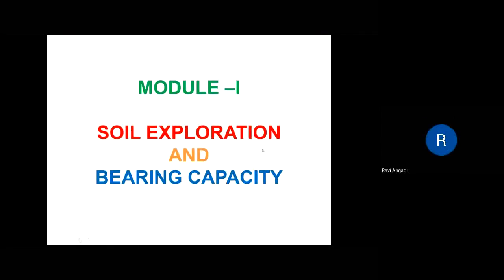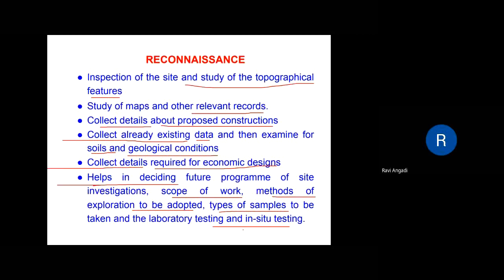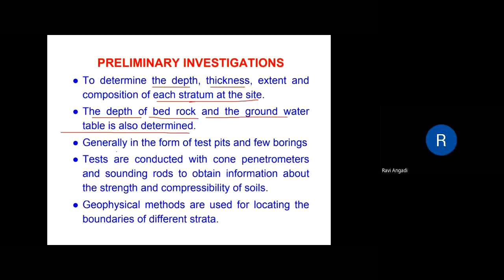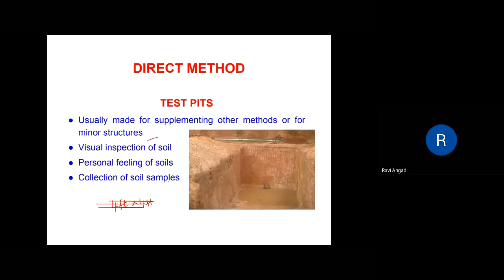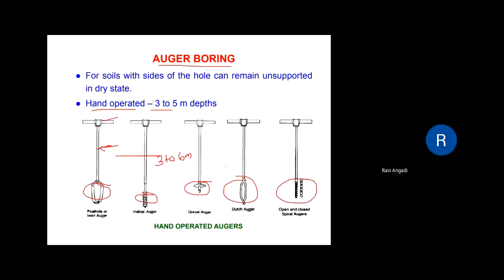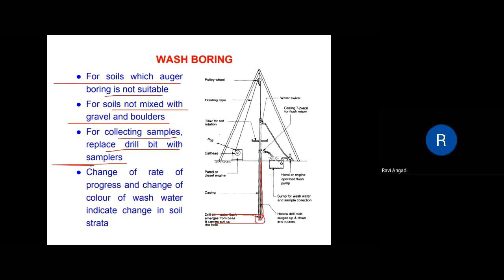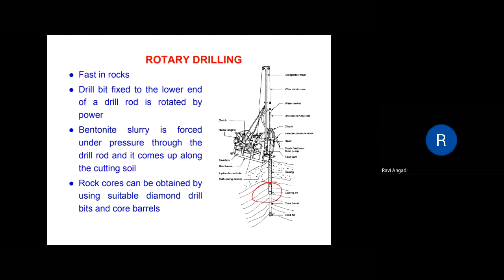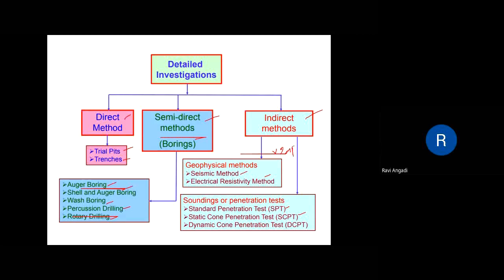20CCT23/MODULE1/LECT1.2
Discussed about Geotechnical Investigations
Auger methods
Boring methods

Author:RAVI U.ANGADI
Assistant professor